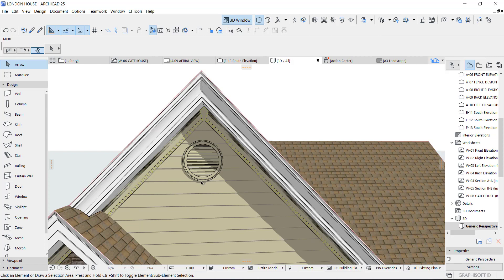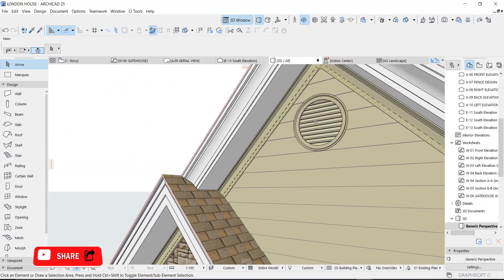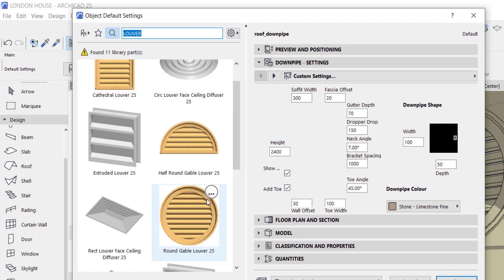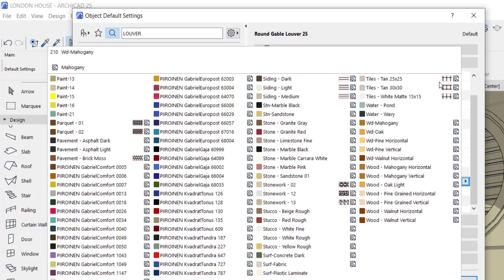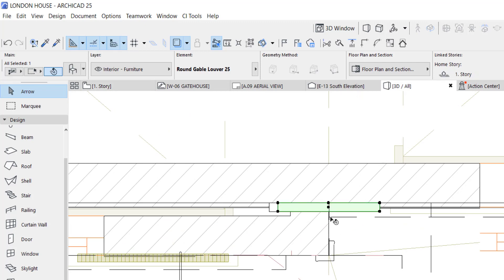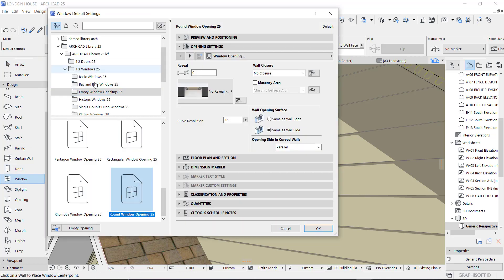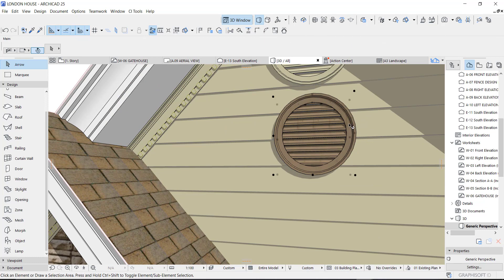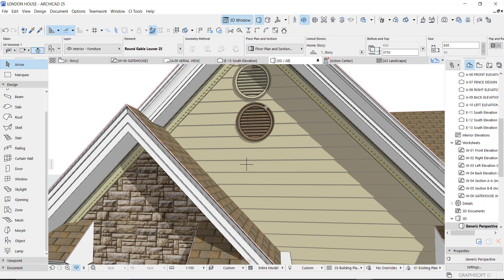VENT ON GABLE WALL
Hi guys, in this video, i demonstrated HOW TO CREATE VENT ON GABLE WALL  in archicad 25